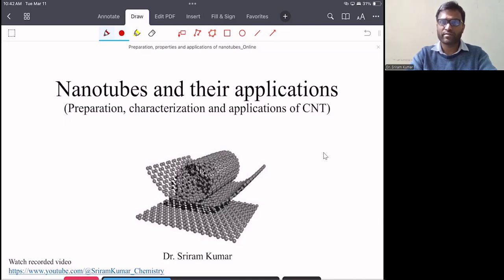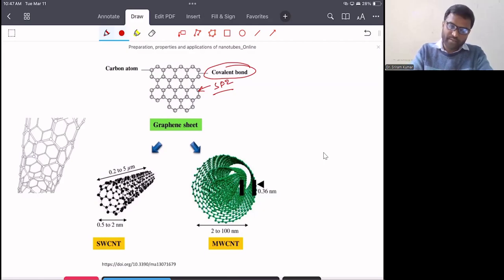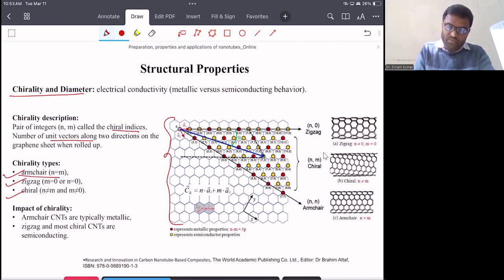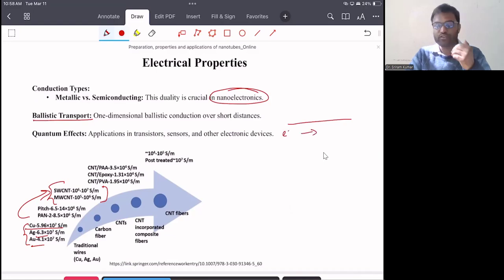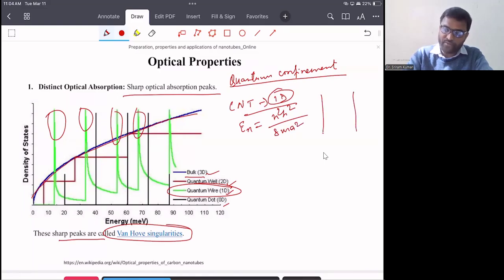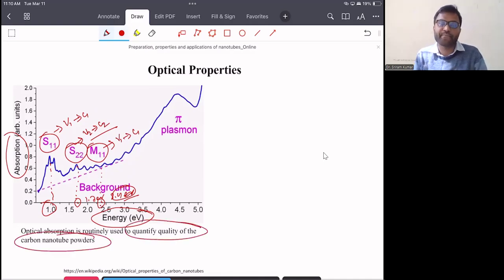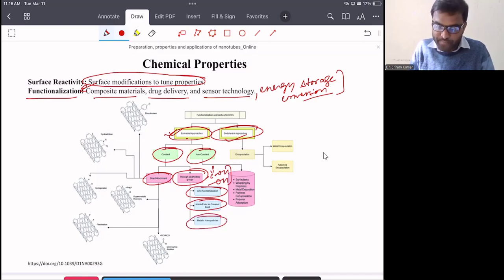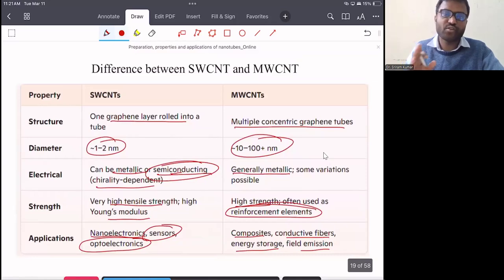Carbon nanotubes (CNTs) and their properties by Dr. Sriram Kumar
In this class, I discussed CNTs and its classifications. Further, I discussed properties of CNTs including structural properties, mechanical properties, electrical and thermal conductivity, optical properties and chemical properties.

I made this video to support students/professionals  to have solid foundation on fundamentals CNTs. It will help you to design and develop CNTs based devices or technologies.

This course will be helpful for B.Tech, MSc, MS or PhD students in different streams including Chemistry, Physics, Material Science, Nanotechnology, Biomedical Engineering  or in engineering fields during their course work or in their R&D.